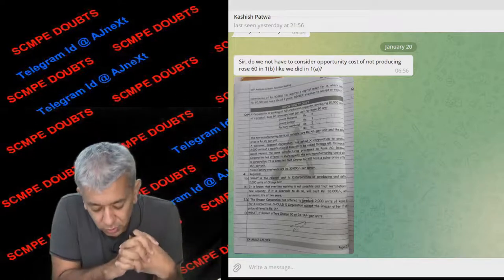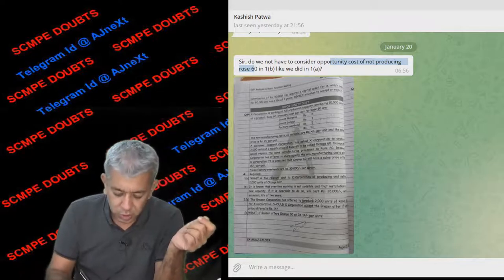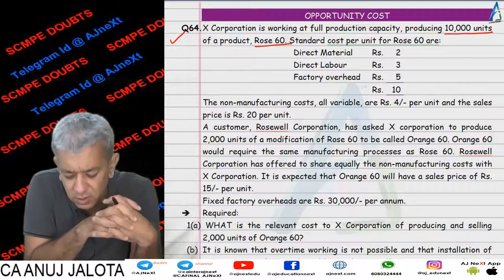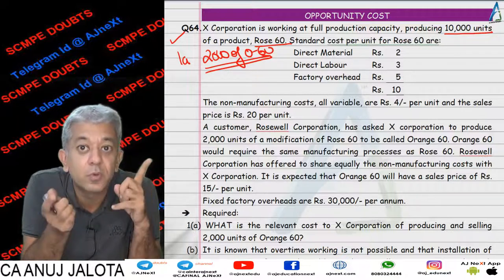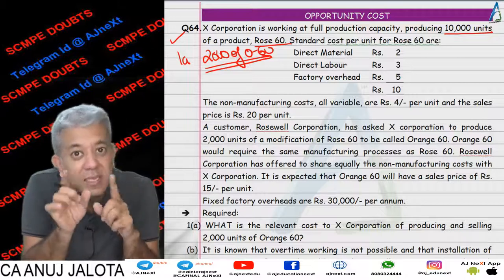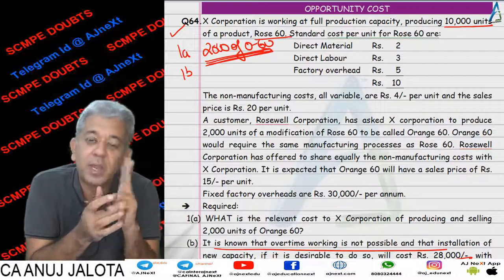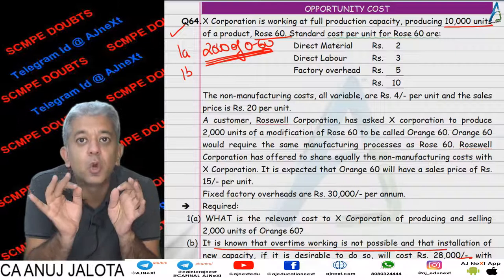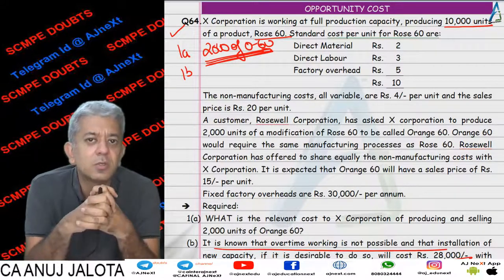SCMPE Doubts || Decision Making || Q64 || Why not to take opporuntiy cost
SCMPE Doubts Topic: opporunity cost by Kashish Patwa You can ask doubts on telegram ID @ajnext Our Telegram Channel is SCMPE Doubts